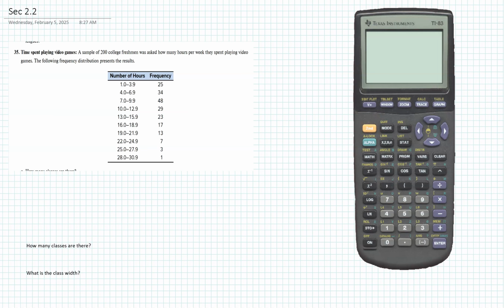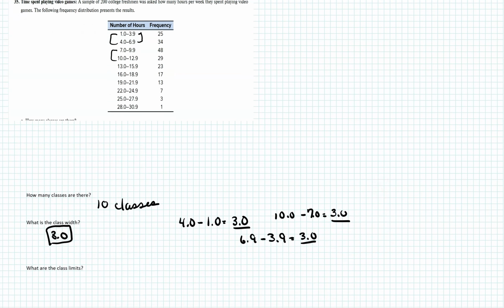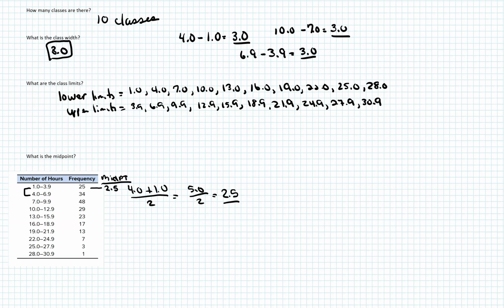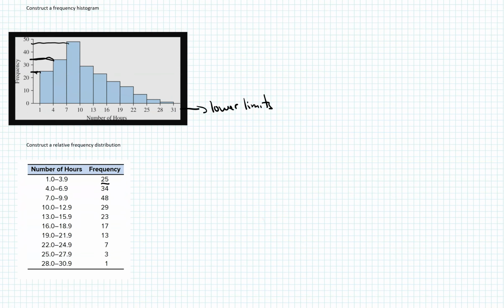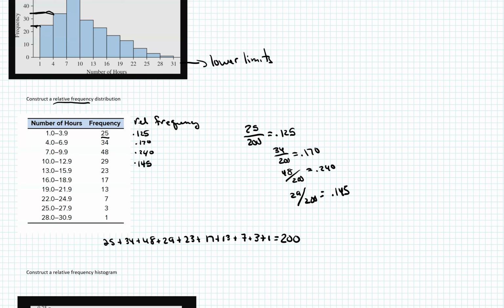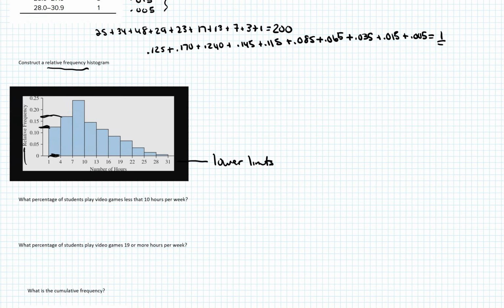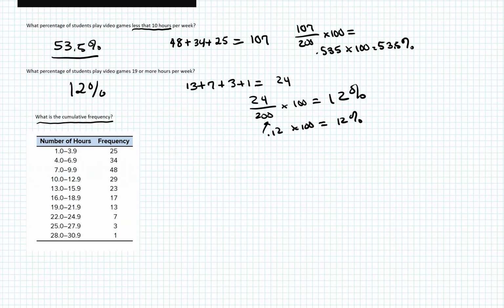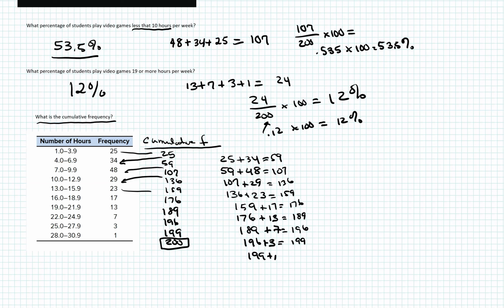Frequency, Relative Frequency, Midpoint, Cumulative Frequency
Statistics calculations for frequency, relative frequency, midpoint and cumulative frequency.